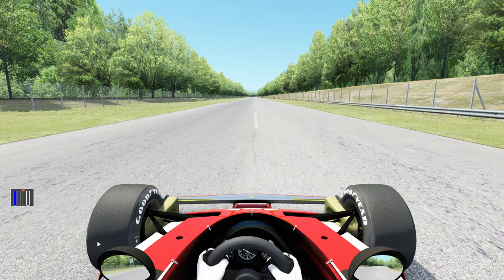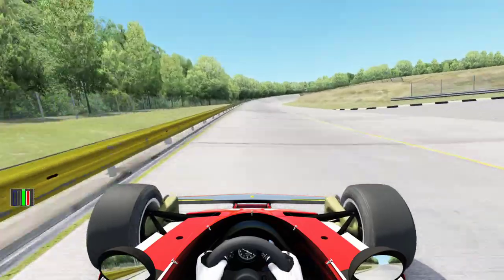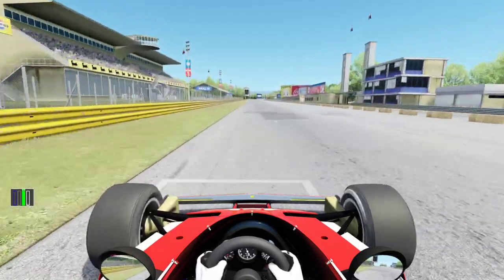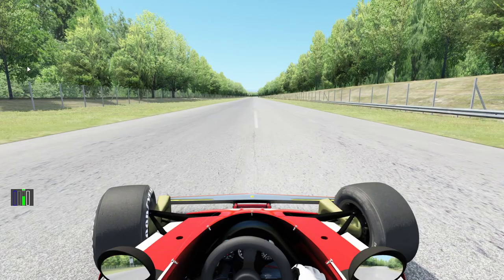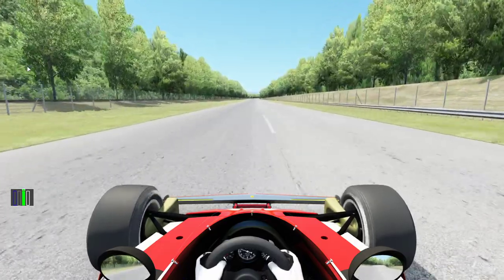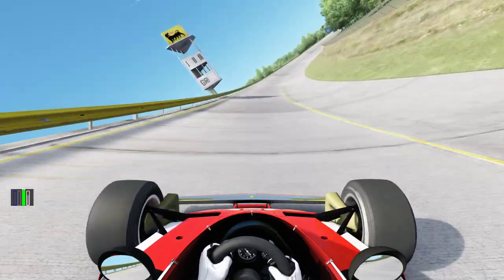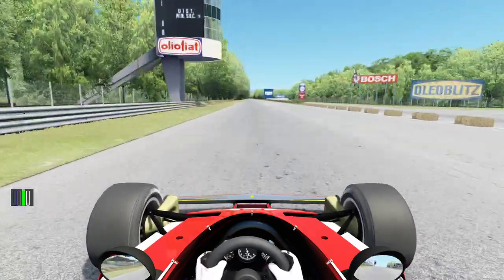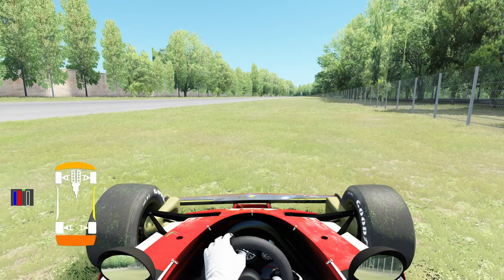Driving the LAUDA's Ferrari in the OLD MONZA circuit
❓| FAQ’s:
Favourite driver: Charles Leclerc
F1 24 AI: 100
F1 24 Assists: None